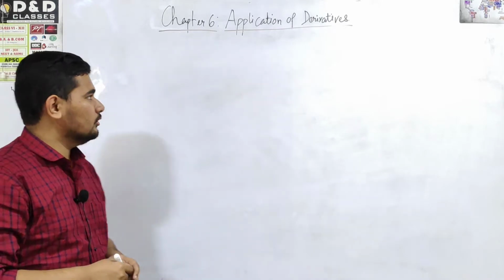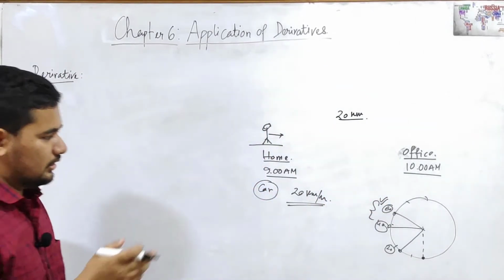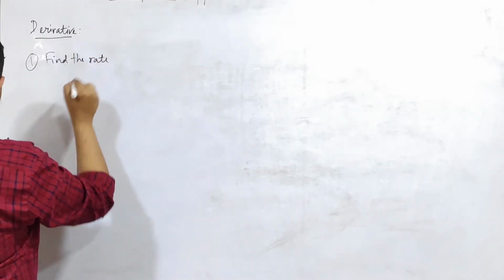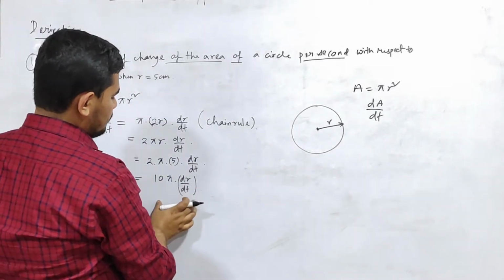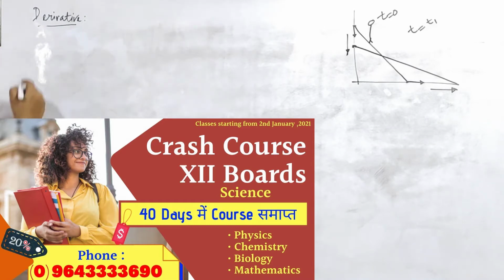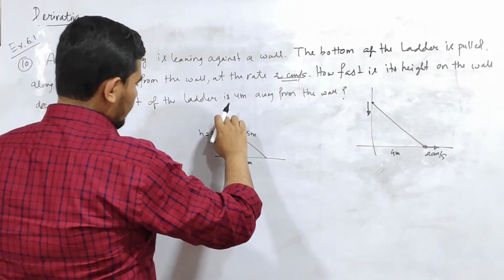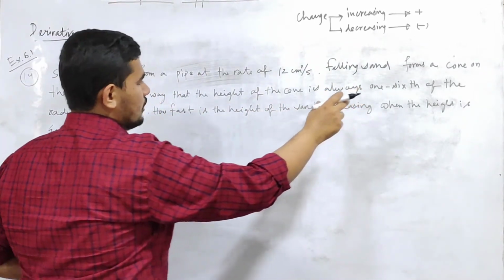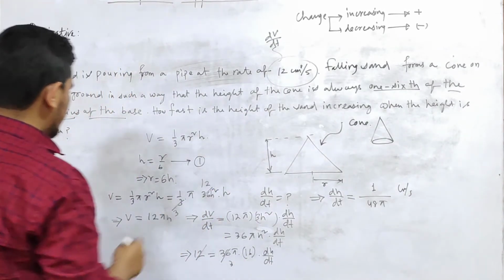Application Of Derivatives L-4 | Class 11 Maths Chapter 13 | CBSE | Sir Jishnu | DDC7x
DDC7x : Application Of Derivatives | Class 11 Maths Chapter 13 | JEE Main Maths | JEE Main 2022. Learn Limits Class 11 IIT JEE Maths with Sir Jishnu | DDC7x. In Class 11 Maths Chapter 13 IIT JEE Live Lecture, Learn Limits Class 11 Maths With Sir Jishnu | DDC7x. Limits | Limits Class 11 | Class 11 Maths Chapter 13 | Limits Calculus | Limits IIT JEE | LImits Class 11 IIT JEE | JEE Maths | Ncert Class 11 Math | JEE Main 2021

➡️Circles:
➡️Straight Lines:
➡️Binomial Theorem:
➡️Permutations and Combinations:
➡️Quadratic Equations:
➡️Limits & Derivatives:
➡️Trigonometry:
➡️Complex Numbers:
➡️Relations & Functions:
➡️Sets:
➡️Sequence & Series: